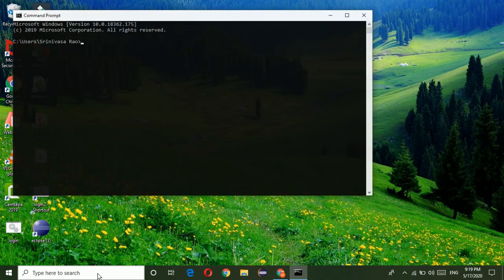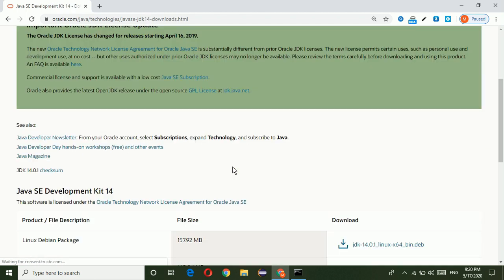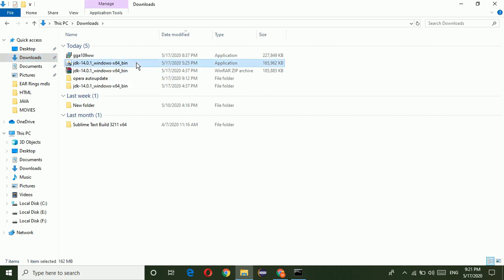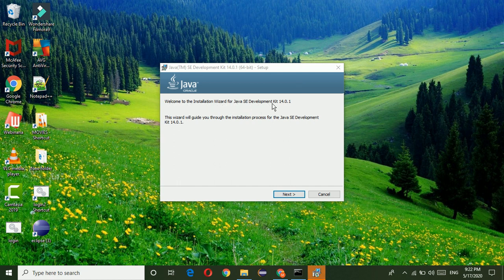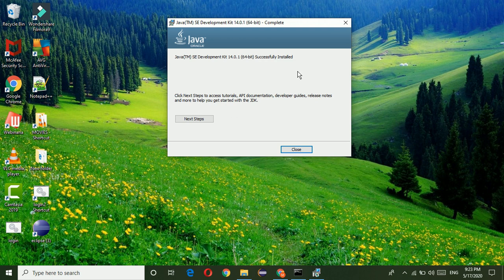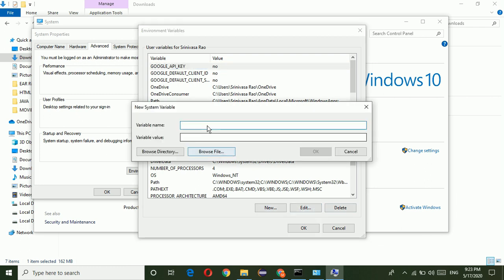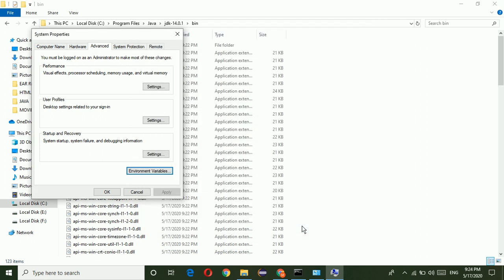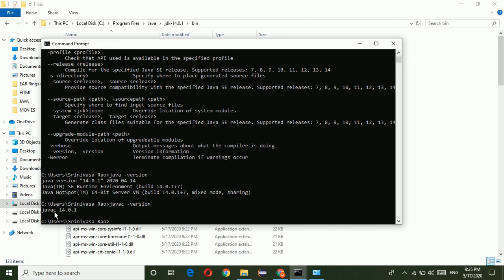Java jdk 14.0.1 Installation on Windows 10 in 2020